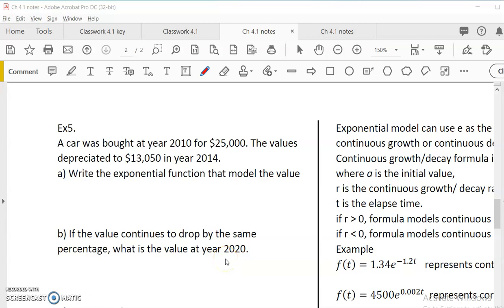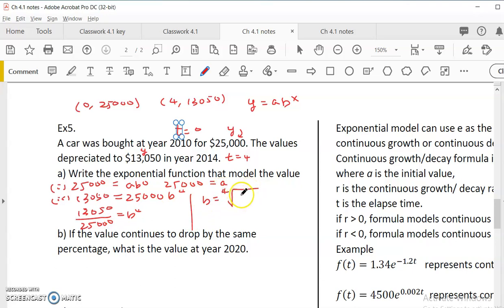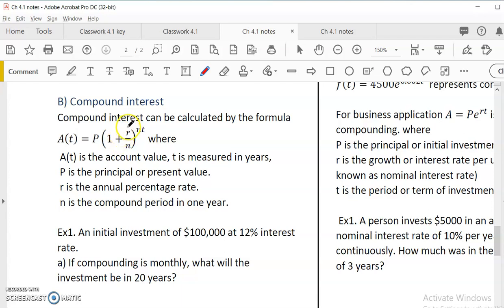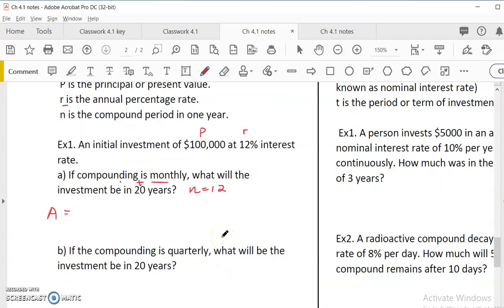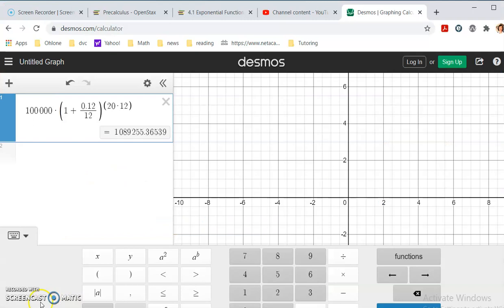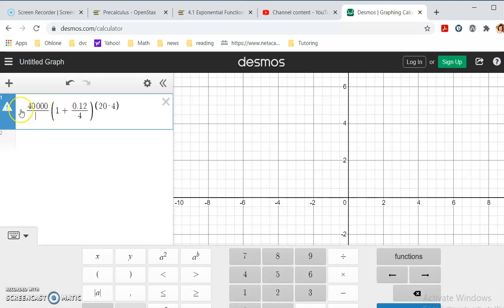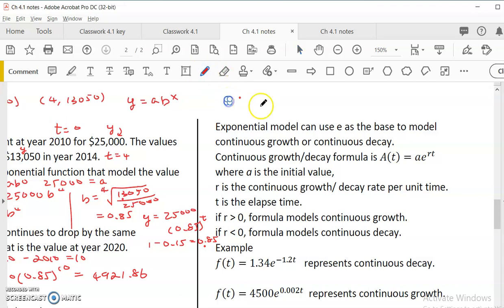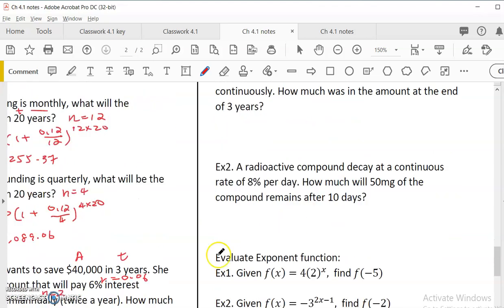OpenStax Precalculus Ch 4.1 Exponential function # 3